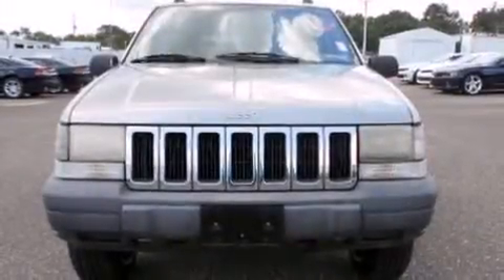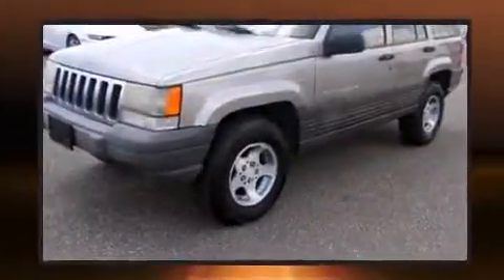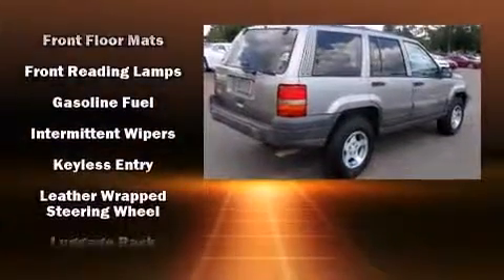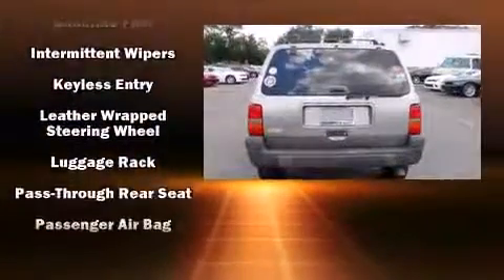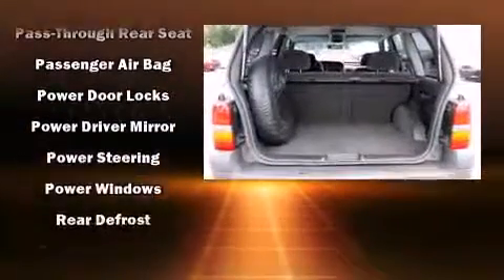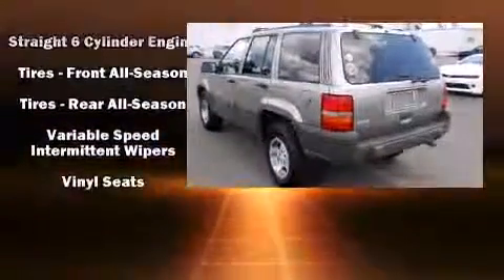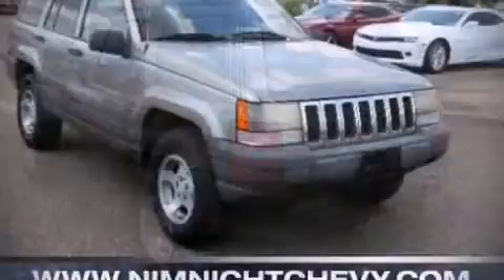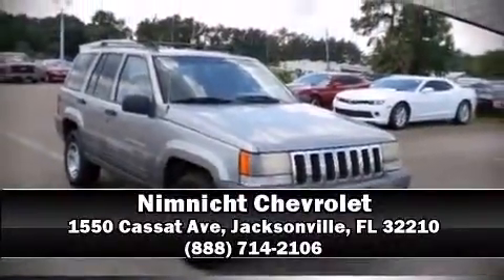1998 Jeep Grand Cherokee in Jacksonville, FL 32210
Nimnicht Chevrolet
1550 Cassat Ave

The 1998 Jeep Grand Cherokee. It features an automatic transmission, rear-wheel drive, and a 4 liter 6 cylinder engine. Jeep infused the interior with top shelf amenities, such as: a rear window wiper, a leather steering wheel, front bucket seats, power door mirrors, cruise control, a roof rack, and remote keyless entry. Jeep also prioritized safety and security with features such as: dual front impact airbags, a panic alarm, and 4 wheel disc brakes with ABS. A Carfax history report indicates just one previous owner. Our aim is to provide our customers with the best prices and service at all times. Please don't hesitate to give us a call.